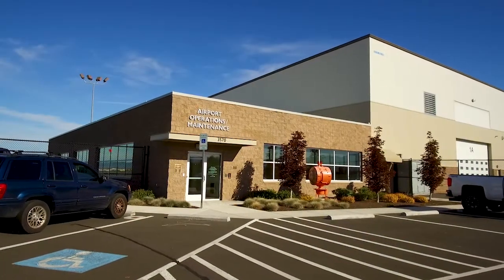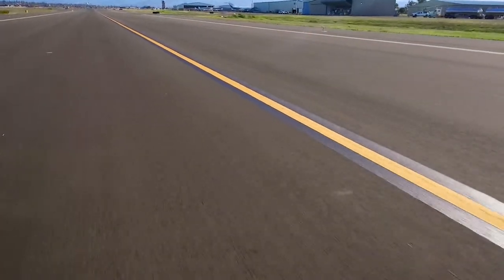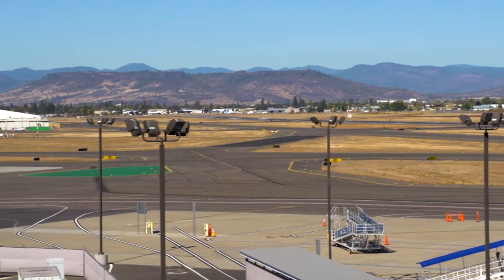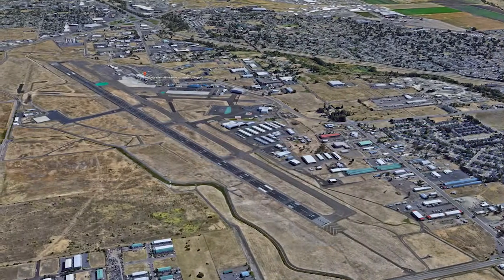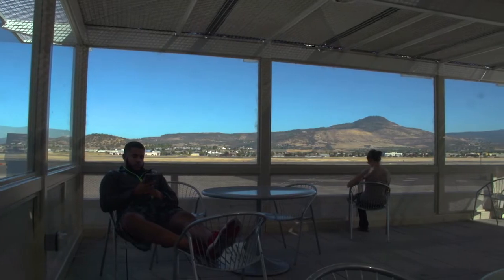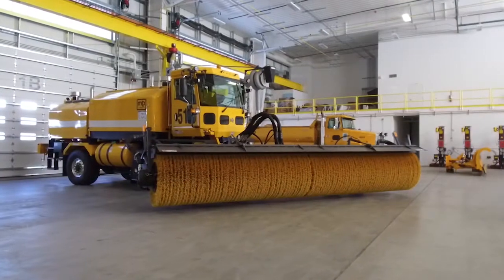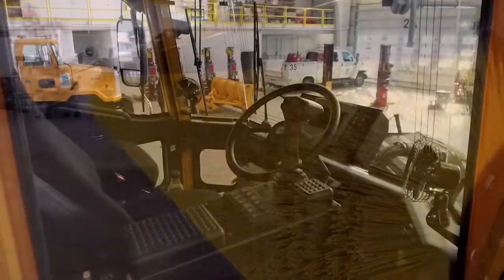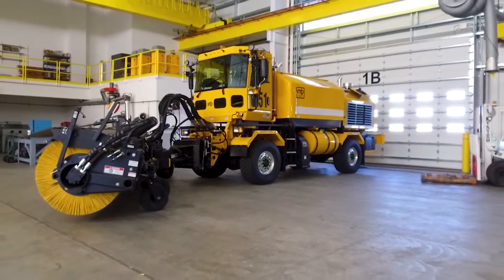The Runway & Rogue Valley International Medford Airport Maintenance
Did you know at the airport the grass is only allowed to grow so long? Watch this to find out more interesting facts about the maintenance at our airport.